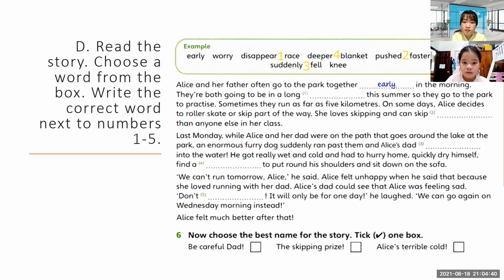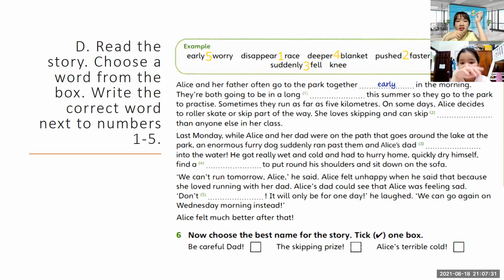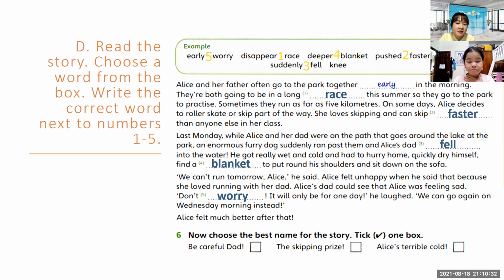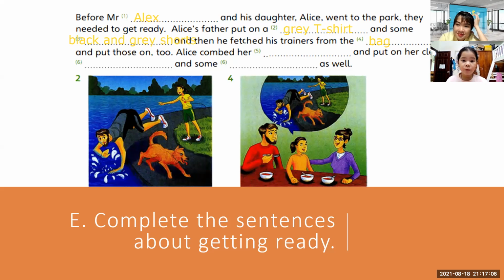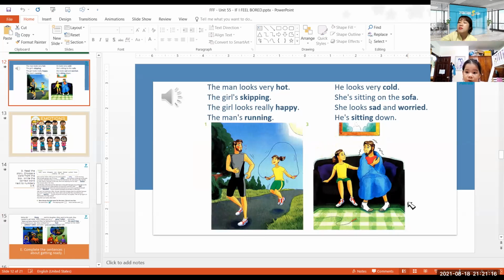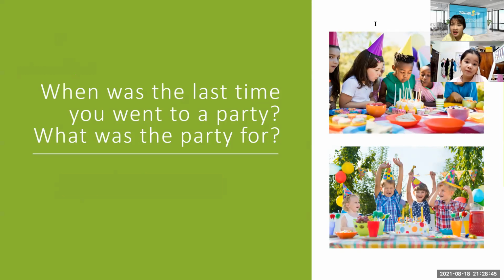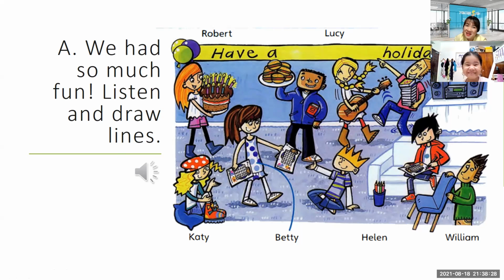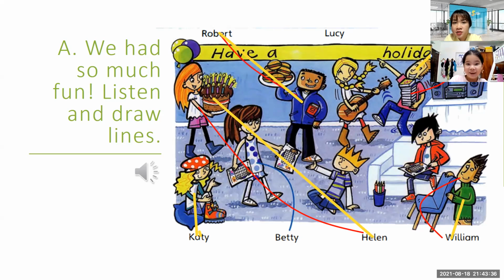PK2007019 - 18.8.2021 - FFF – Unit 55 – If I am bored – con’t - Day 96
PHIẾU ĐÁNH GIÁ HỌC TẬP THEO BUỔI
1. Tên bài học: FFF – Unit 55 – If I am bored – con’t - Day 96
2. Nội dung tóm tắt bài học:
New words:prison = jail.
Telling stories skill.
3. Ngữ pháp:
Situations and solutions.
When and If clauses.
4. Thái độ học tập:
Con học vui vẻ, tương tác tốt.
5. Kết quả học tập:
Con hoàn thành tốt
6. Bài tập về nhà:
Làm btvn và ôn bài
7. Ghi chú